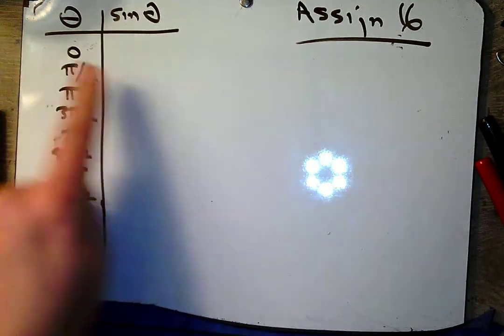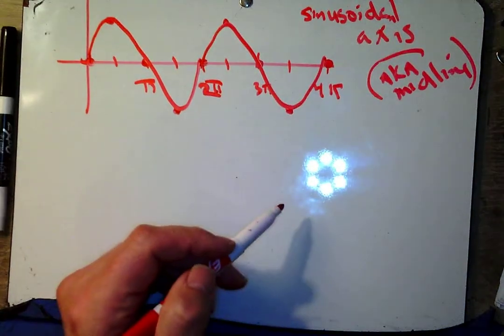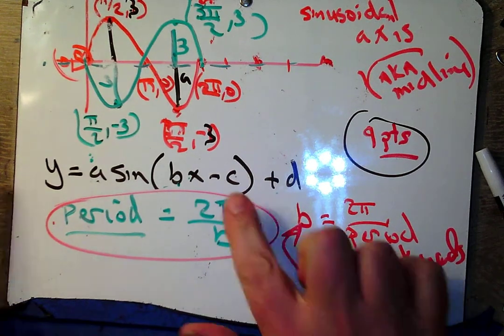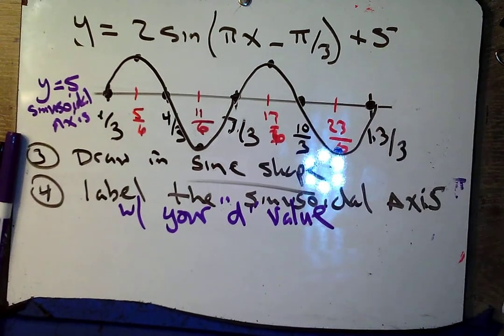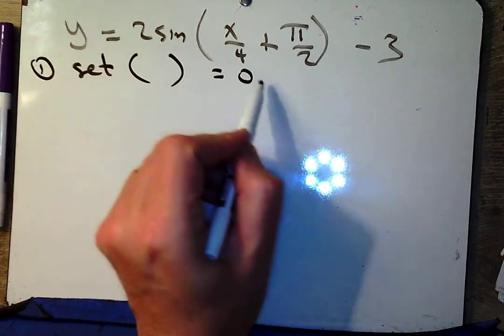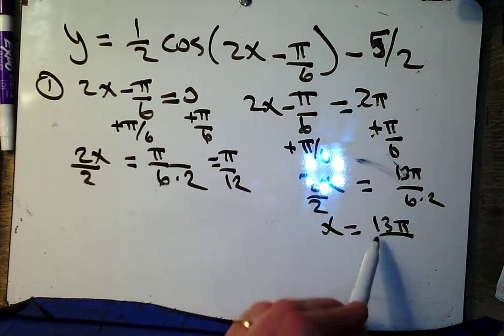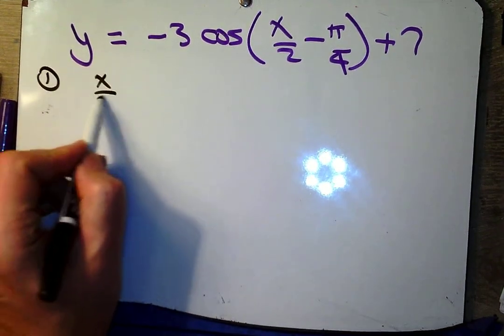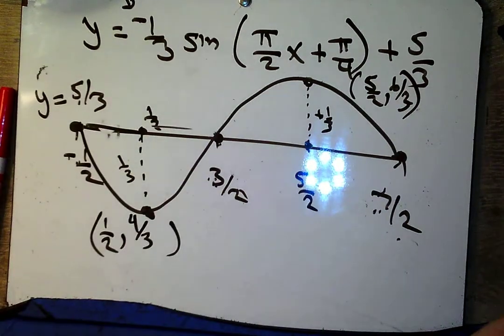Trig Graphing assign 16 sinx:cosx intro